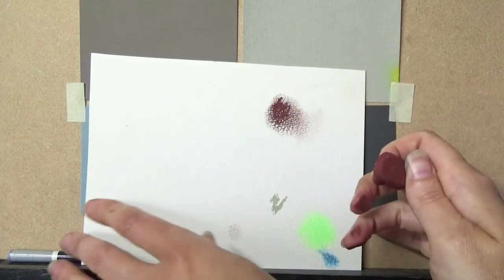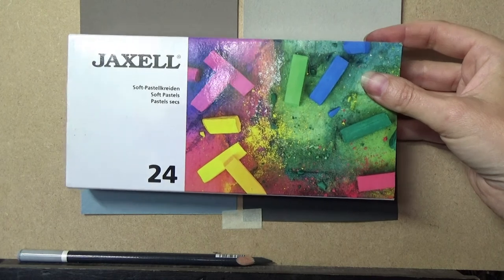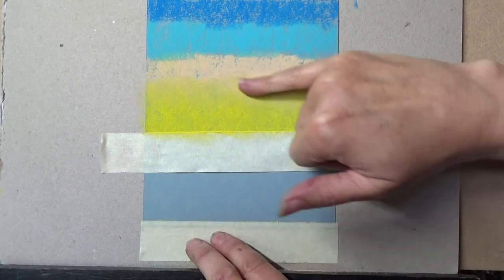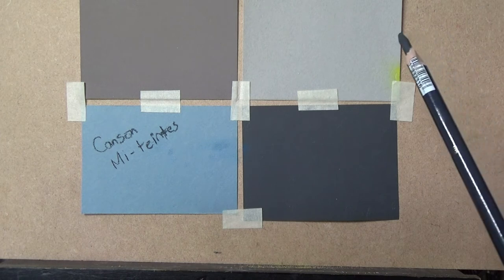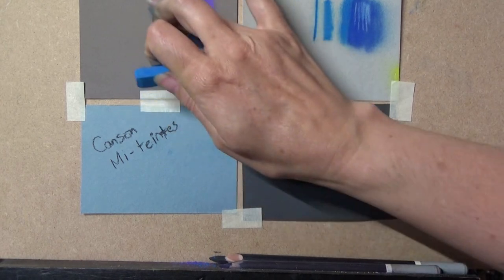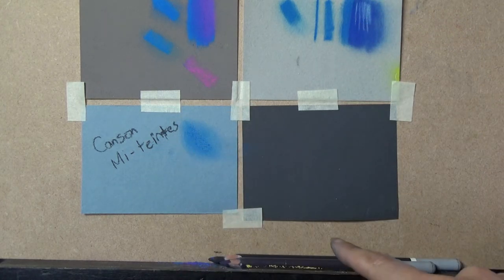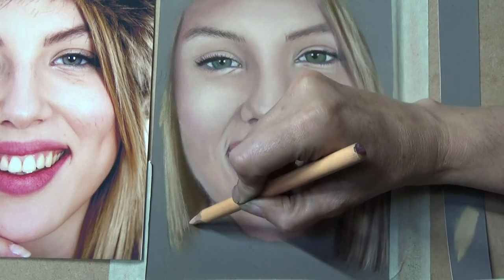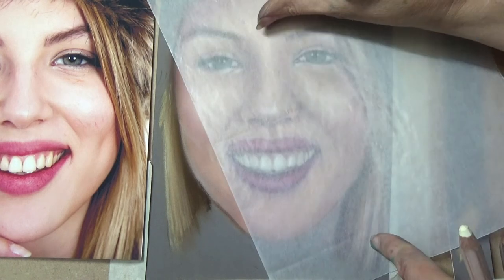Soft Pastel Art For Beginners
Soft Pastel Art for Beginners.  Everything you need to know to get started with soft pastel.

Sue is a Pastel Artist from The New Forest in Hampshire UK
Unison Colour Associate Artist